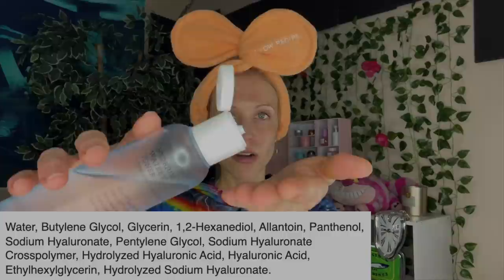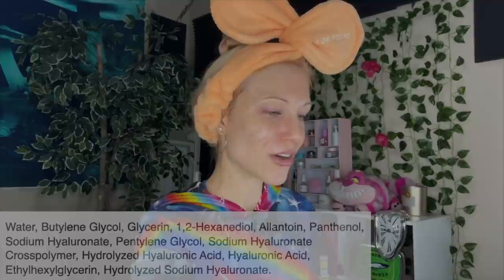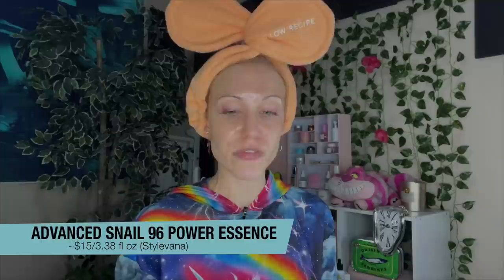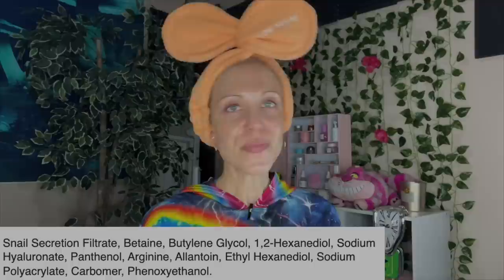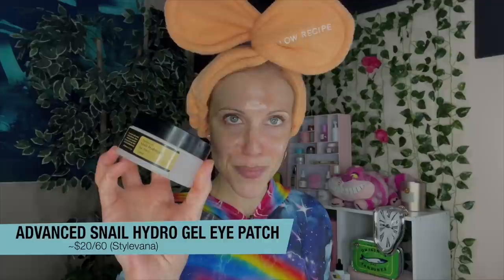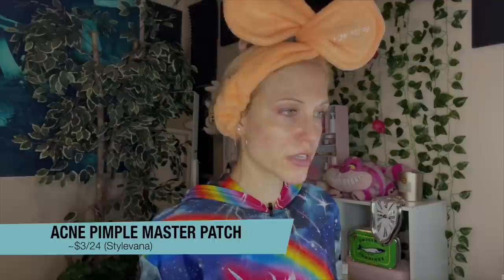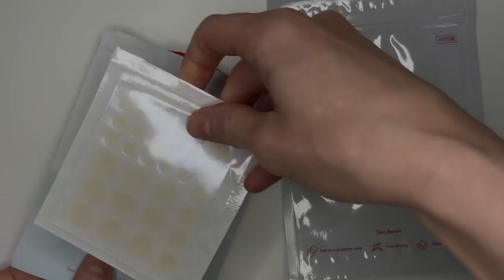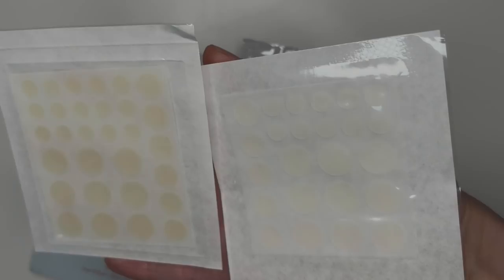COSRX Review / How Long to see Results?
00:00 - Intro

01:57 - My Experience with the Brand

03:30 - Advanced Snail Mucin Gel Cleanser

07:23 - Propolis Synergy Toner

10:36 - Hydrium Watery Toner

11:25 - AHA BHA Vitamin C Daily Toner

14:25 - Cica Toner

15:01 - Galactomyces 95 Tone Balancing Essence

16:45 - Advanced Snail 96 Power Essence

17:39 - Advanced Snail Hydro Gel Eye Patch

20:28 - Advanced Snail 92 All in One Cream

23:27 - Advanced Snail Peptide Eye Cream

25:11 - Propolis Honey Overnight Mask

25:44 - Ultimate Nourishing Rice Overnight Mask

27:26 - Acne Pimple Master Patch

28:34 - Ceramide Lip Butter Sleeping Mask

30:19 - Outro

SOURCES

About Me:
Dry/Acne-Prone Skin